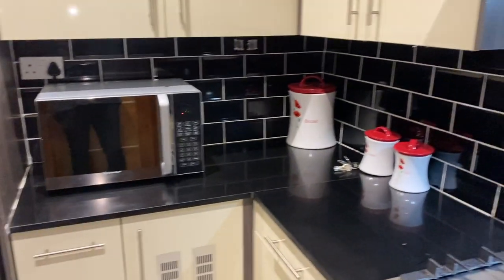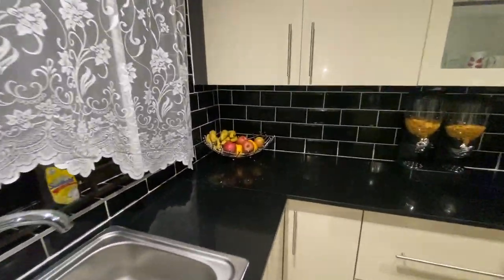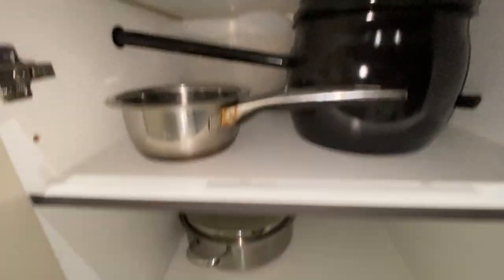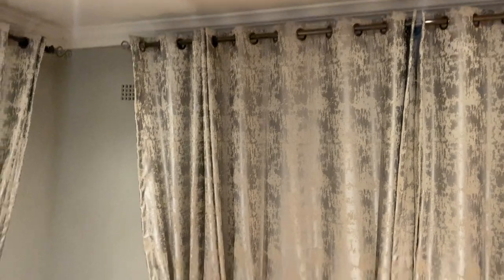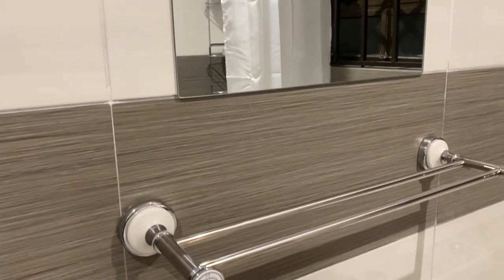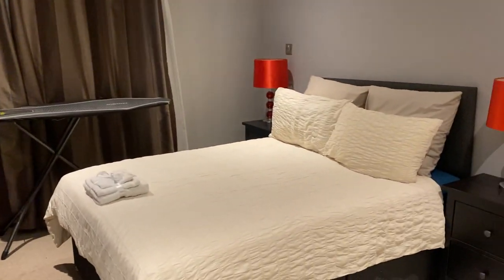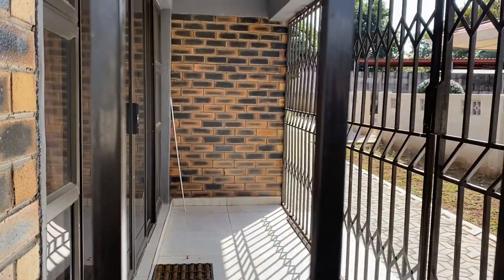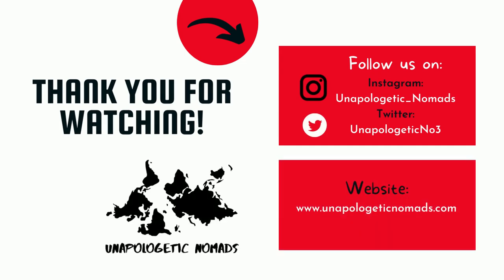A Lovely Vacation Villa in Bulawayo, Zimbabwe | Kentmere Place😍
Check out this very lovely villa style accommodations! It is very cozy and  equipped with all you need to enjoy your stay (short or long term) in Bulawayo.

Location:
Kentmere Place (villa)
(Morningside) Bulawayo, Zimbabwe

Try Learning a new Language Now! It’s free at:
Learning Academy Center / English Swahili For You

Join our free mailing list now so that you don't miss any notifications, updates or announcements!

All teachers and homeschool parents who are in need of English curriculum/content, check out

If you are interested in advertising on our channel, visit this link👇🏾